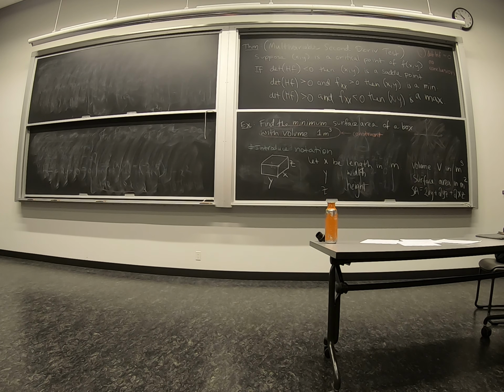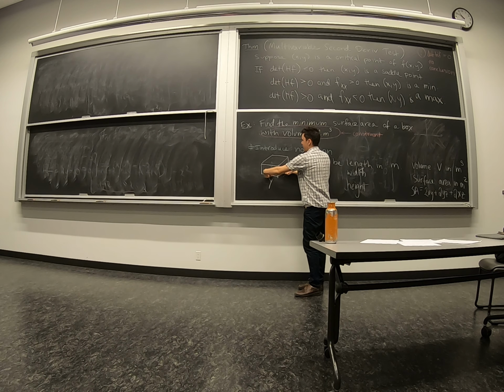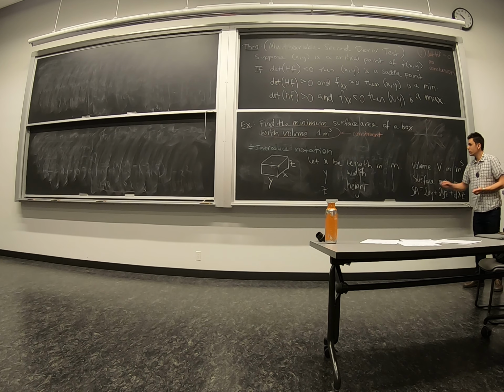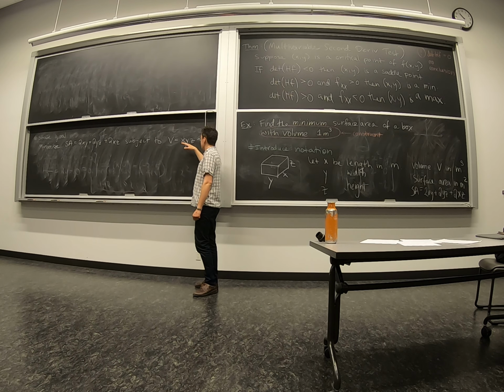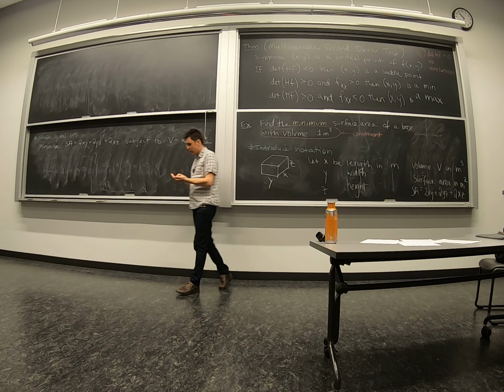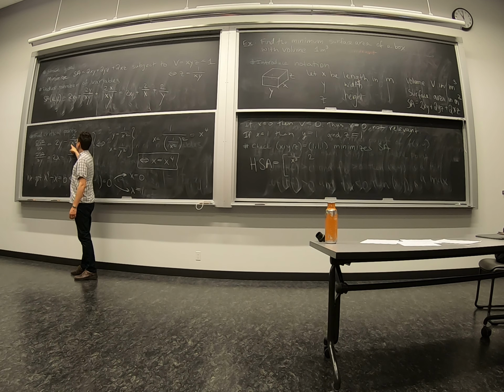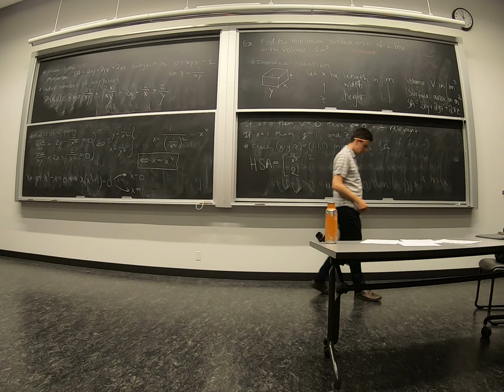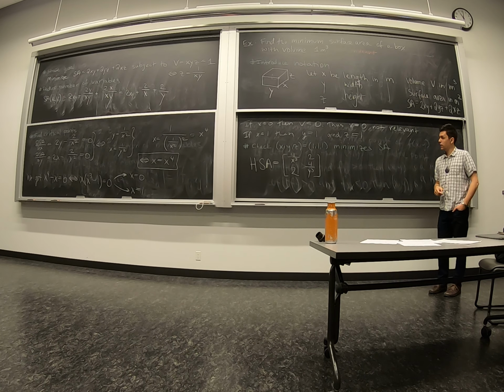MAT 232: Minimize the surface area of a box of volume one.